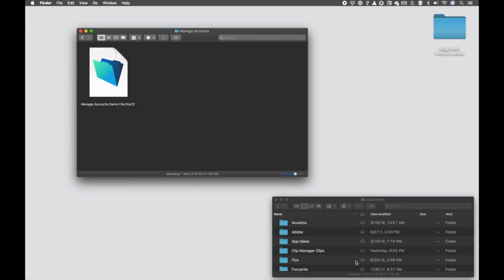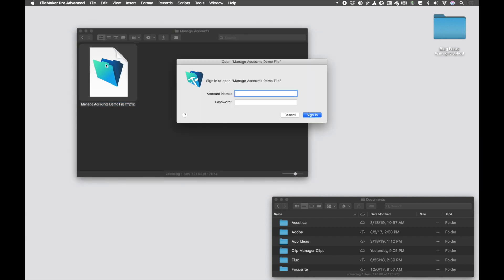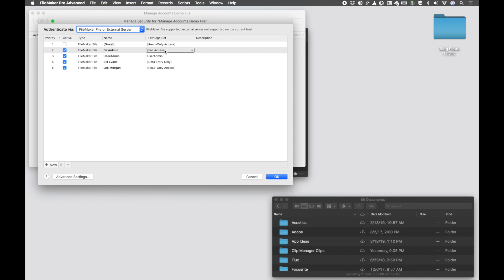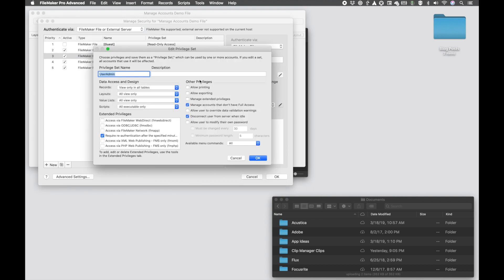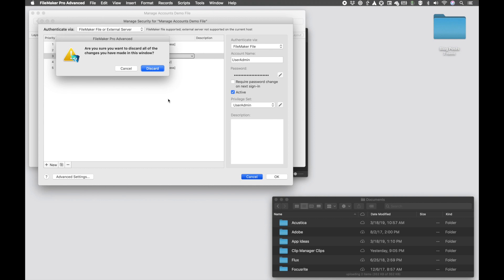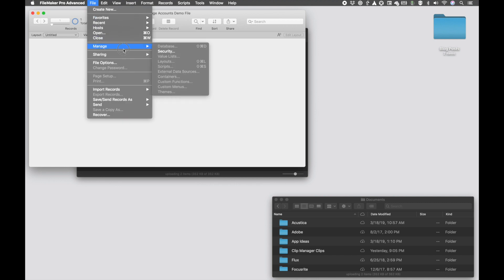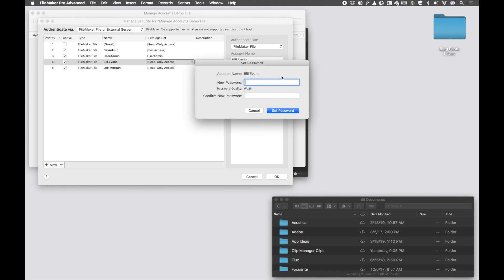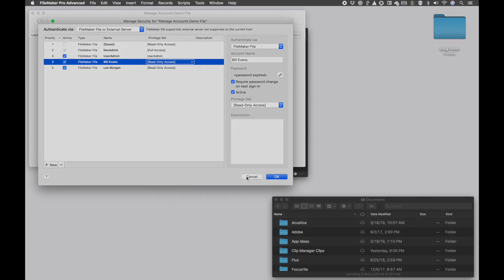FileMaker 18: Manage Accounts with Non-Full Access Privilege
In this video Matt Hintz shows how to manage account privileges, change user passwords, activate and disable accounts, and create new user accounts with a non-Full Access account.